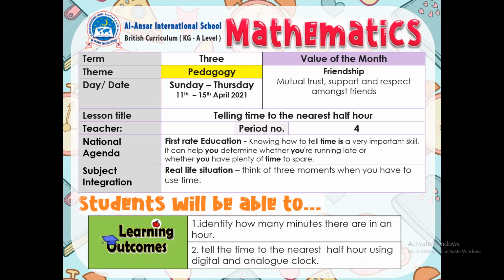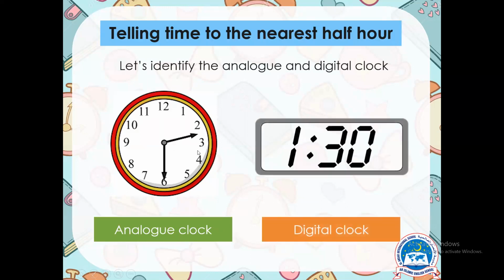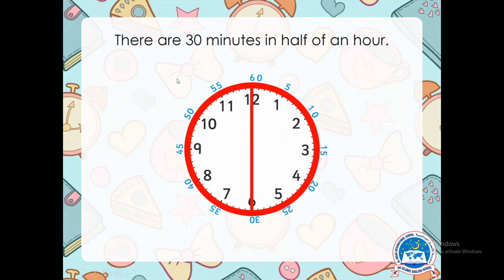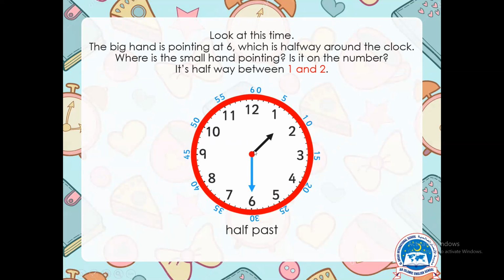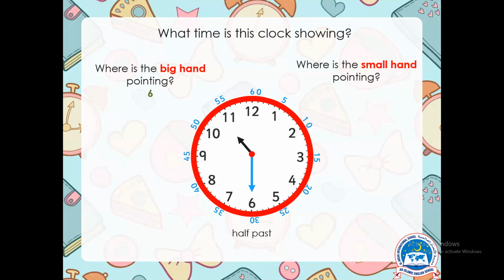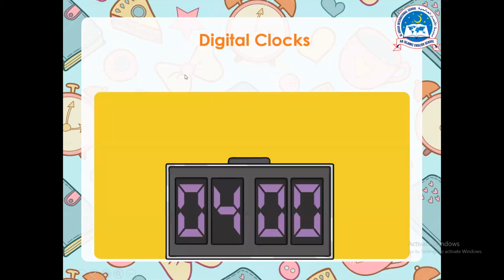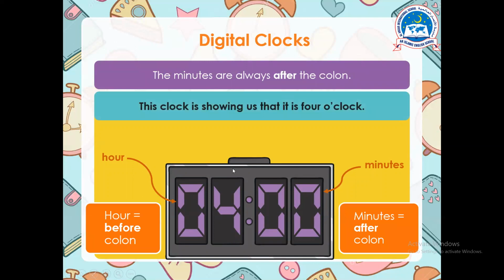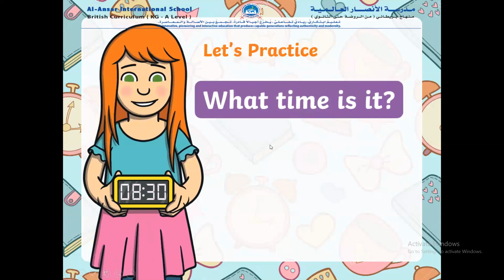AY2020-21- Term 3- Week 1- Period 4-Telling time to the nearest half hour